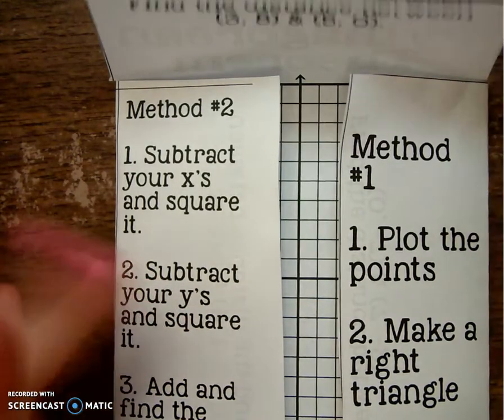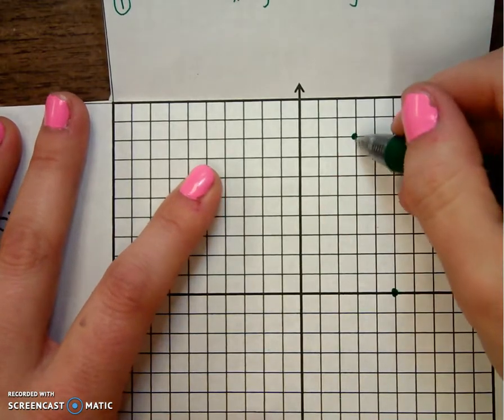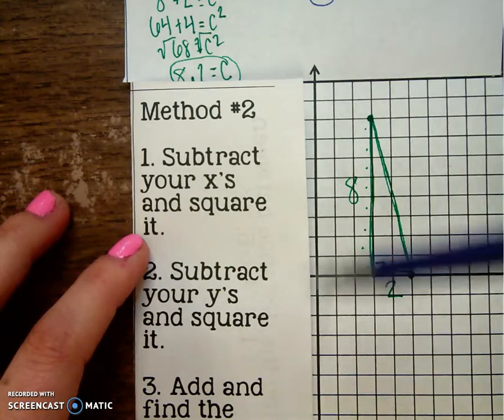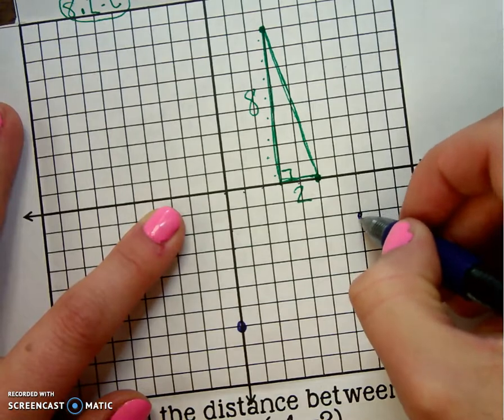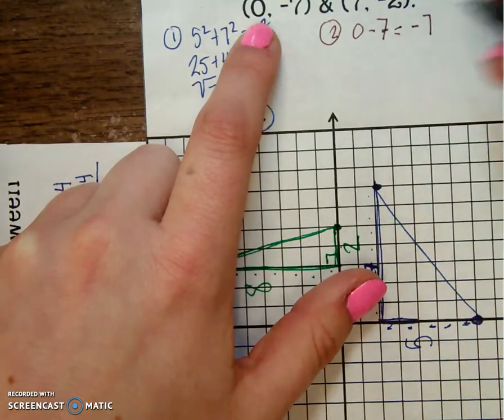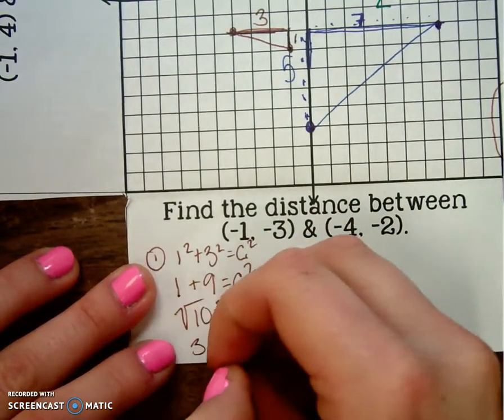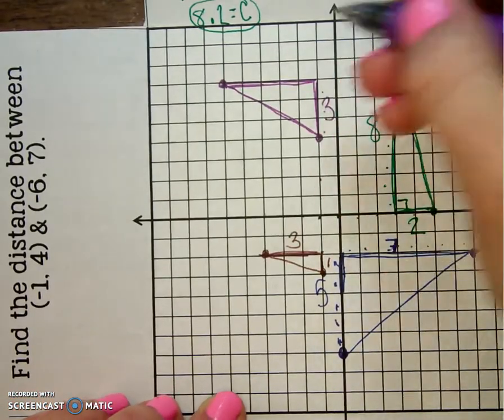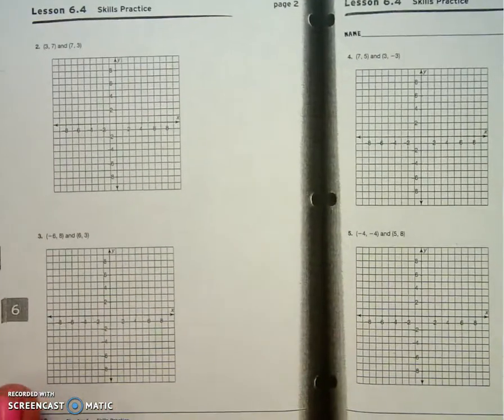PT and Distance